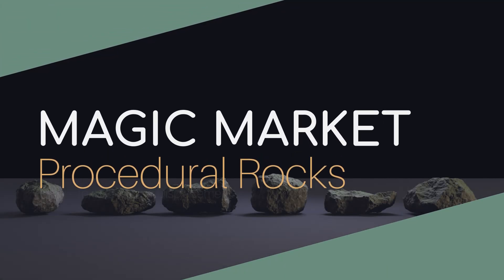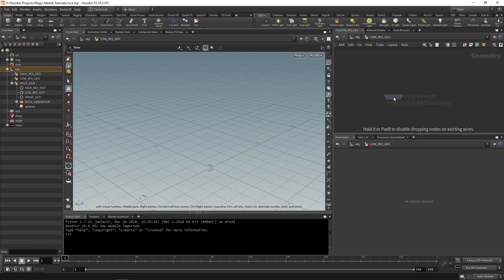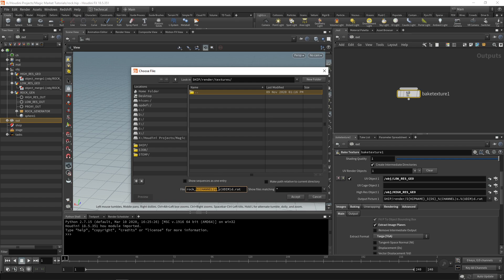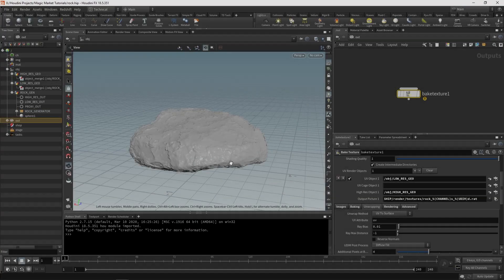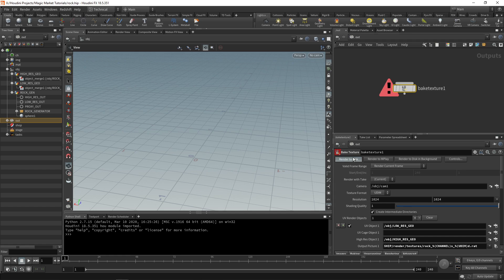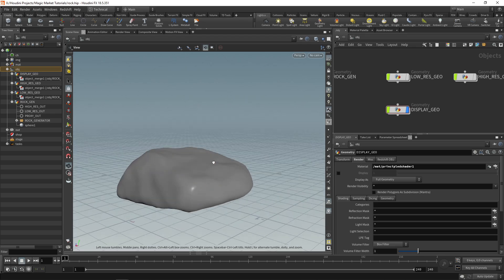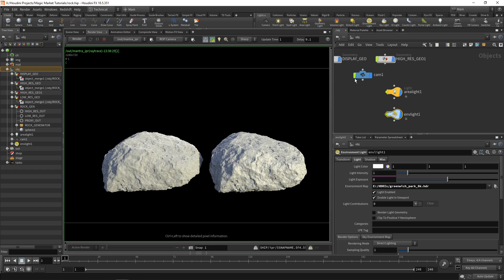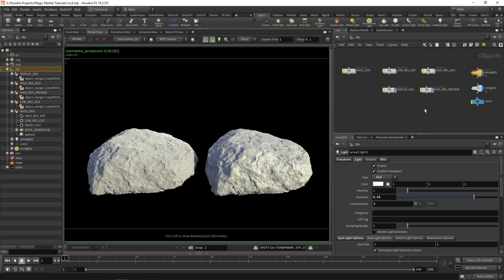Magic Market | Procedural Rocks 3 | Texture Baking & Displacement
In this part you will learn how to bake out a displacement map of a high-resolution geometry using a low-resolution version of it. The texture can be reapplied to the low-resolution rock to regain the detail of the high-resolution rock.